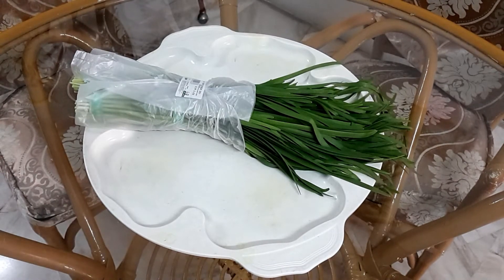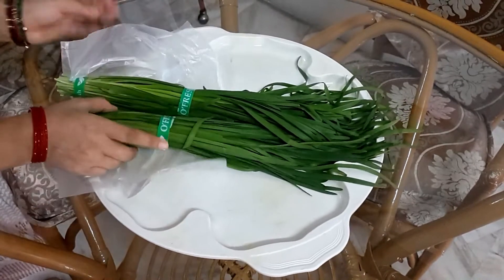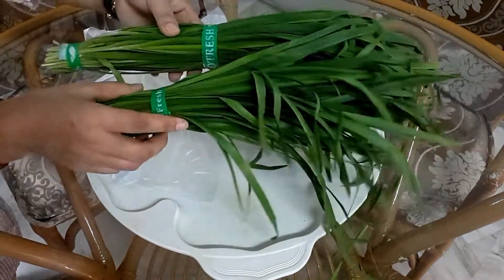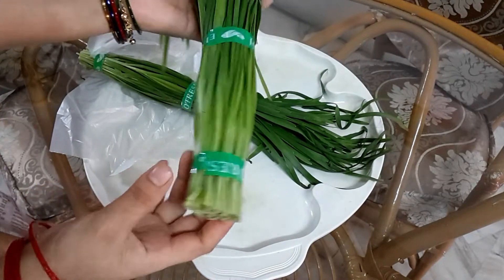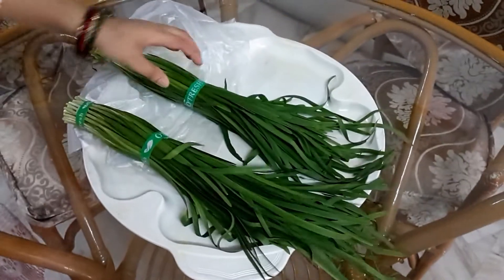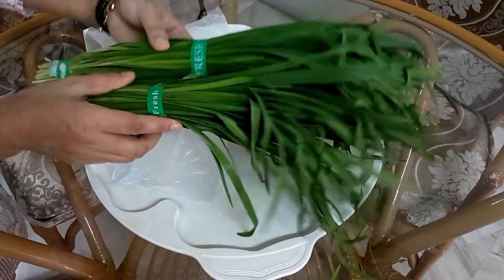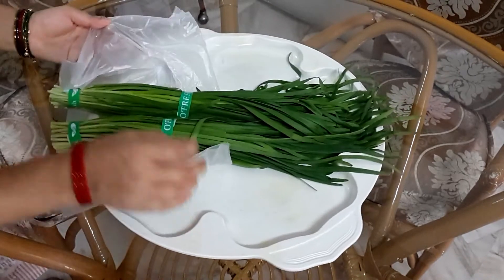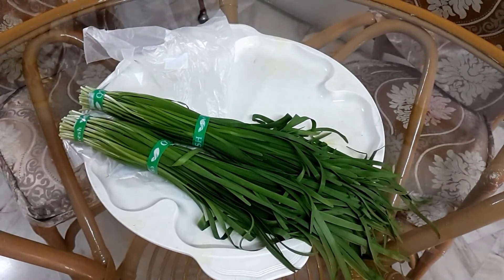tamangskitchen kumari tamang talking about chives spinach watch the video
created by Kumari  tamang
try this i hope you wiil  like try this receipe
AMPANG MOMO  ON FACEBOOK
surch momo at ampang shop
pls download foodpanda and order
if you want this brufi order at ampang momo